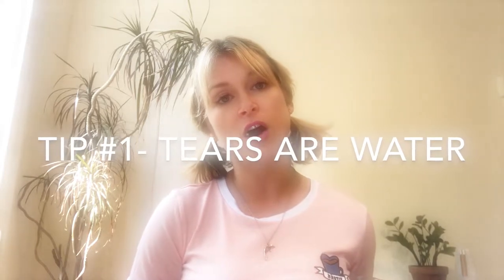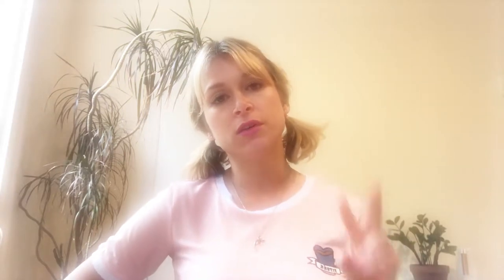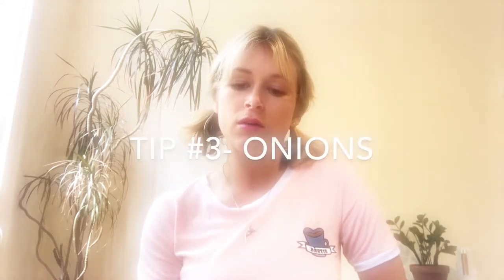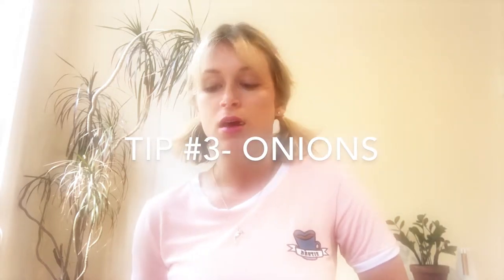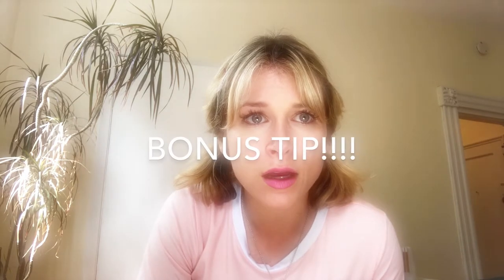How To Cry On Cue- Five Tips! [spoof] funny!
Meet Darleene. She has learned tips along her acting journey that help her cry on cue!

This is a spoof, guys! Hope you have a fun watching.

**UPDATE** Darleene stars in a new tv show about musical theatre called Parkway Players!!

follow Christie Schwartzman @therealchristieali